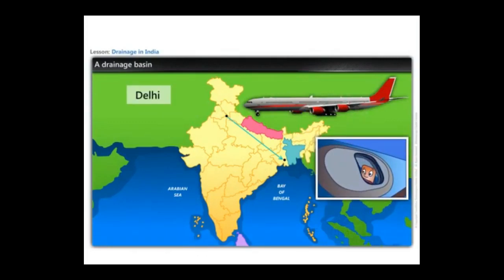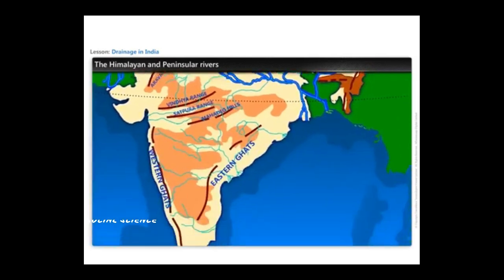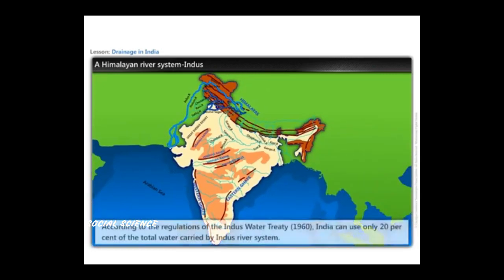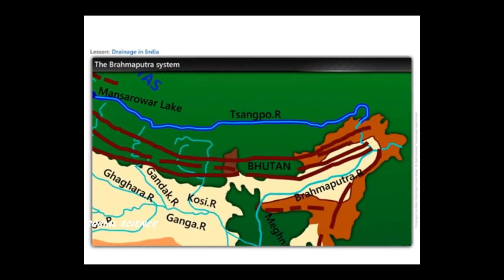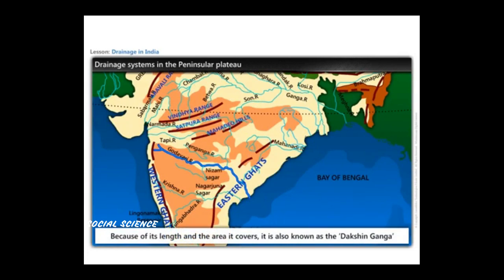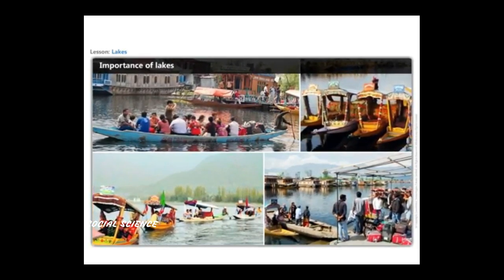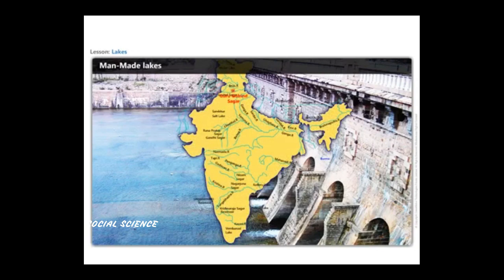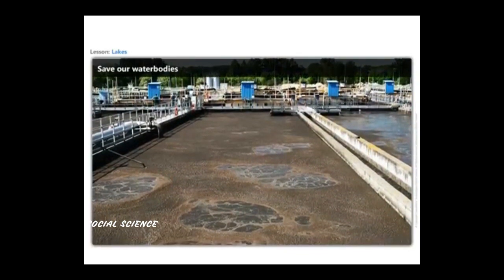SOCIAL SCIENCE CLASS: 9 GEOGRAPHY CHAPTER-3 DRAINAGE SYSTEM IN INDIA (IN ENGLISH) CBSE-NCERT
n this video we'll learn about - Introduction, its various aspects and how it affects you. This video continues the series, Class 9 Geography
Chapter - Drainage.

Chapter: Drainage(Introduction)
Useful For: NCERT / CBSE / ICSE / UPSC / SSC / Olympiad / NTSE